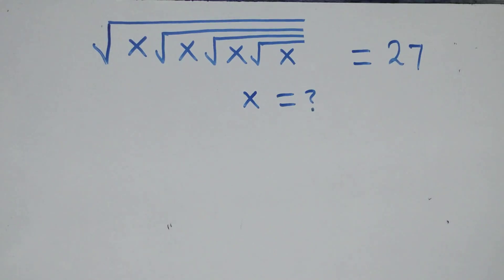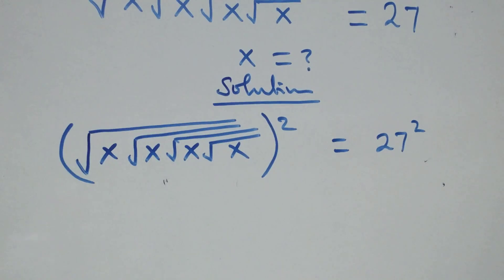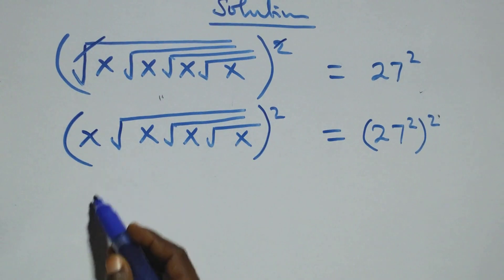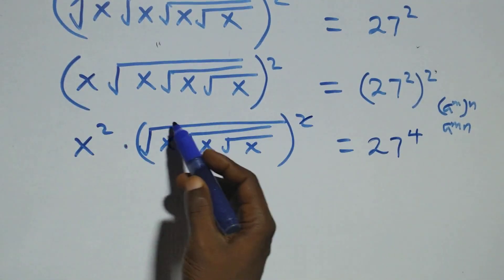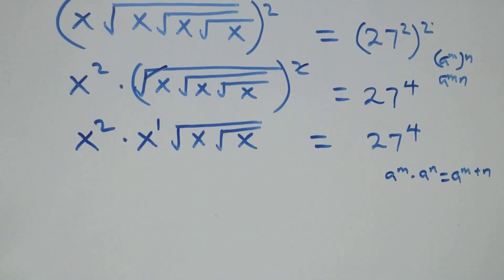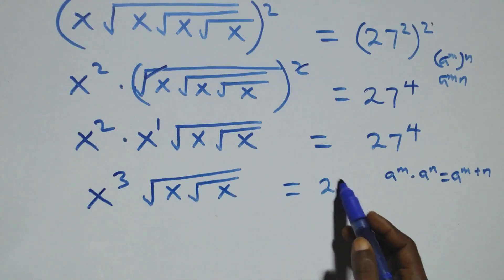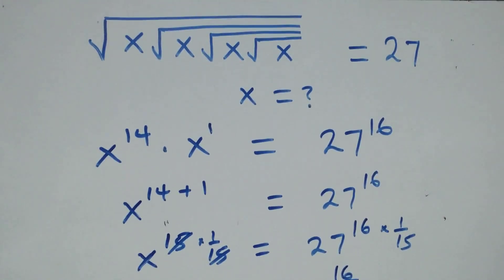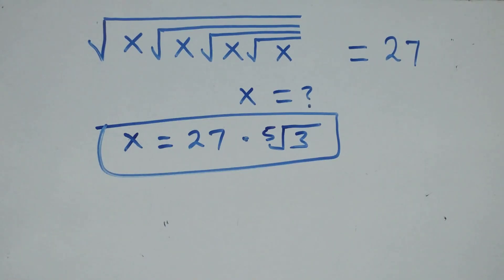Germany | Can you solve this problem? | Math Olympiad